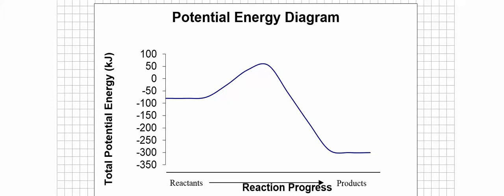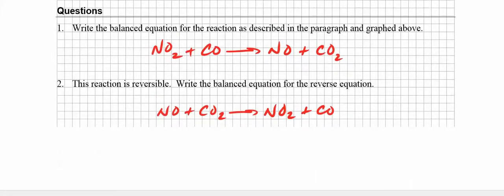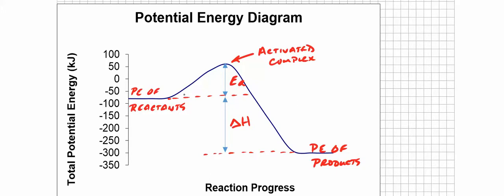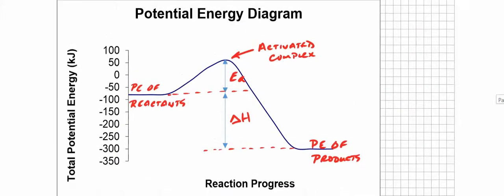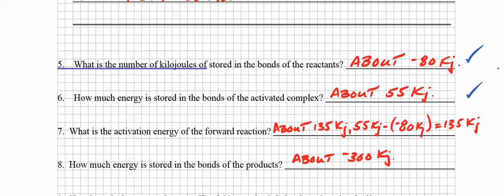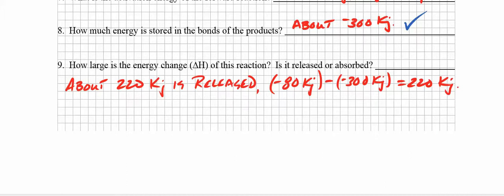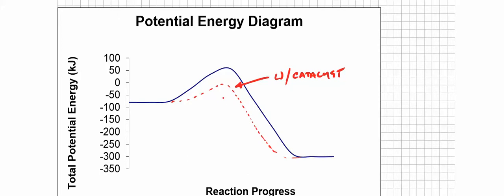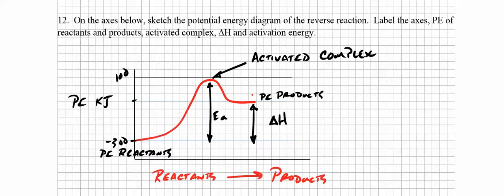Potential Energy in a Reaction